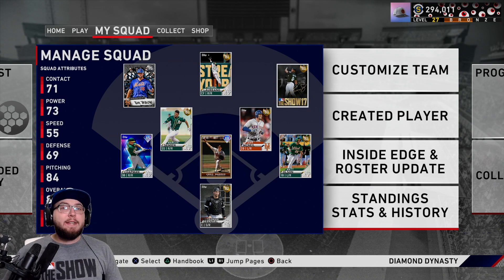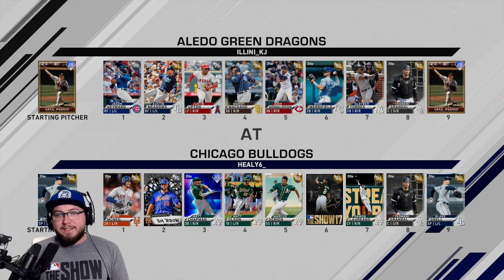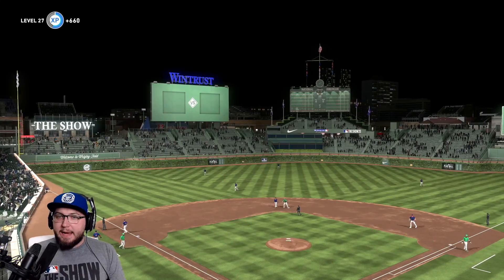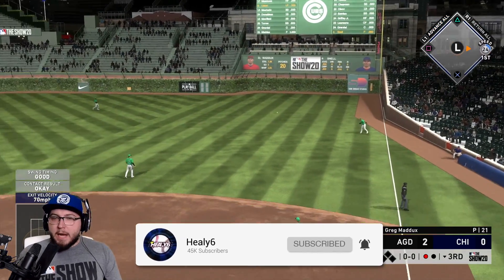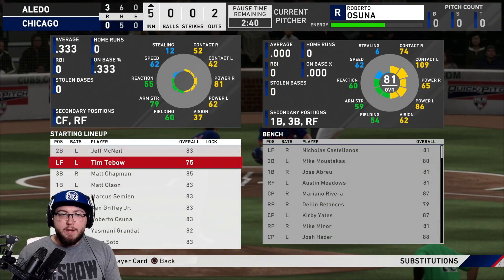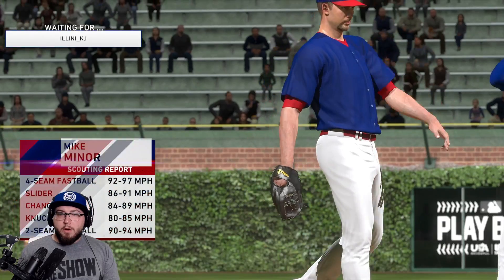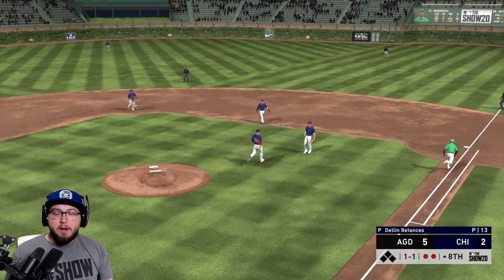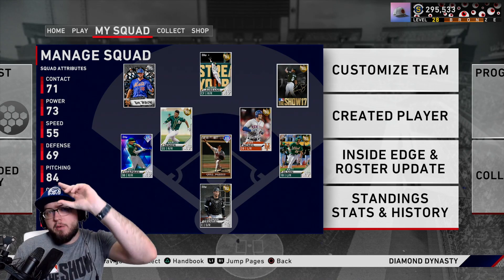Prospect Tim Tebow Debut! 1st Ranked Seasons Gameplay!